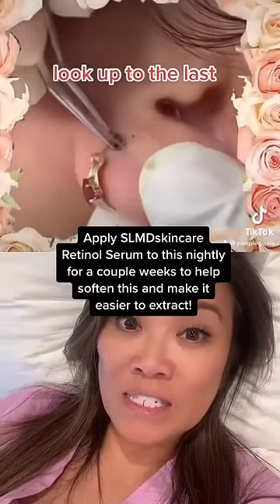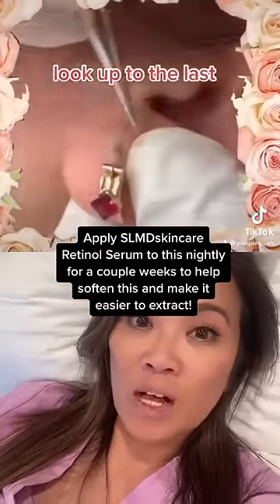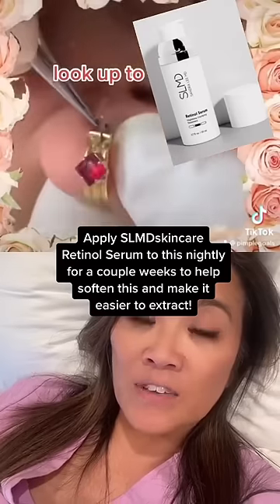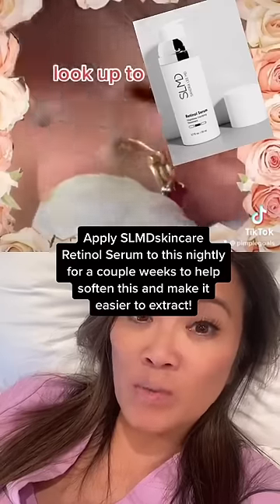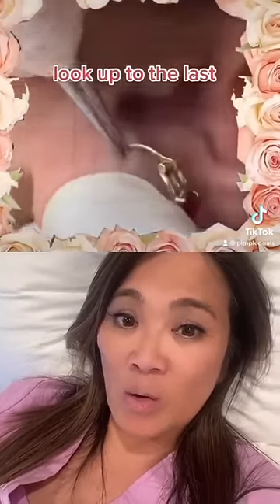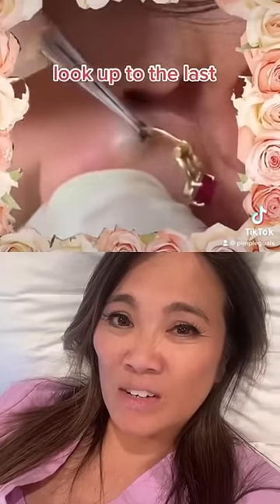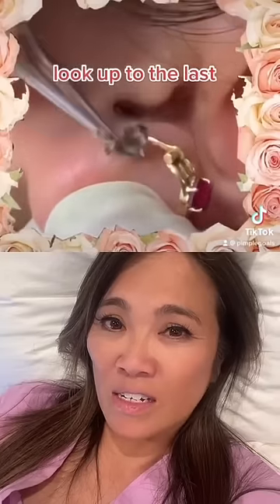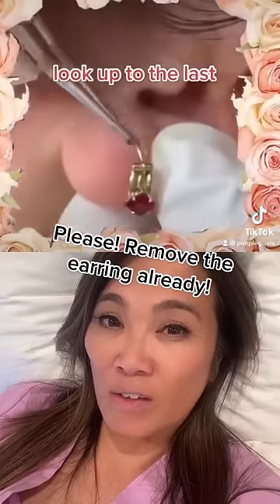Please Remove The Earring Already!